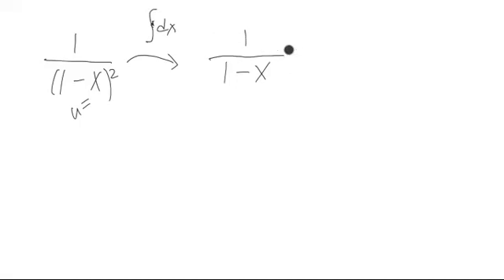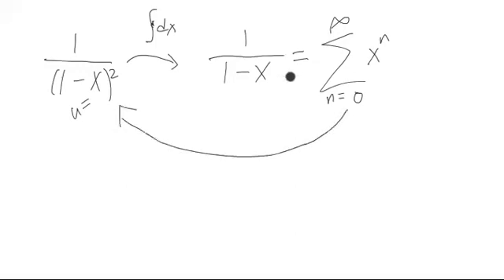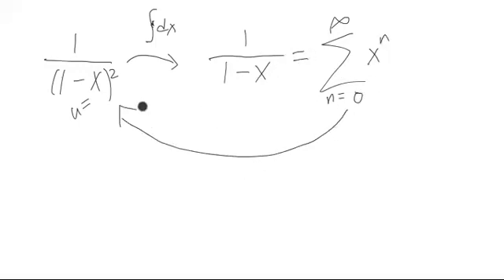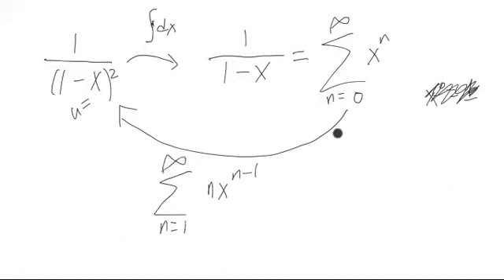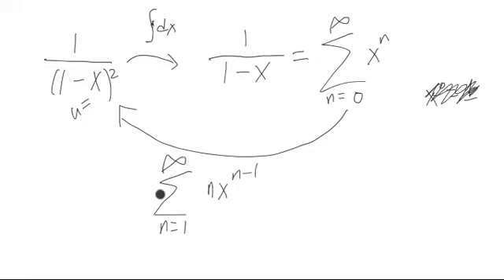Finding a Power Series Representation via Differentiation and Integration Ex 2